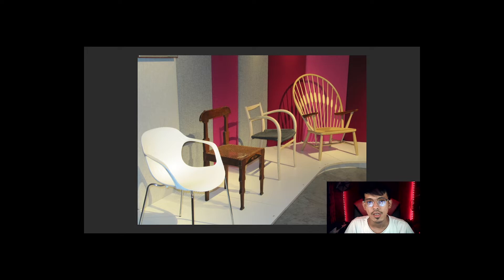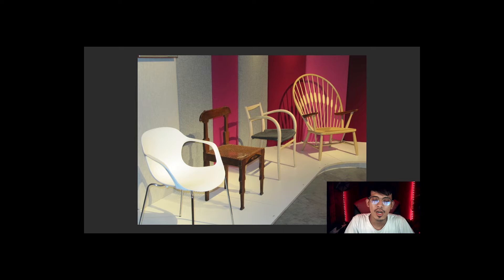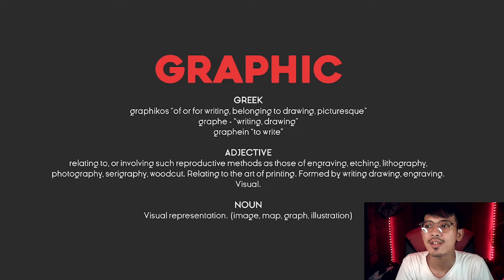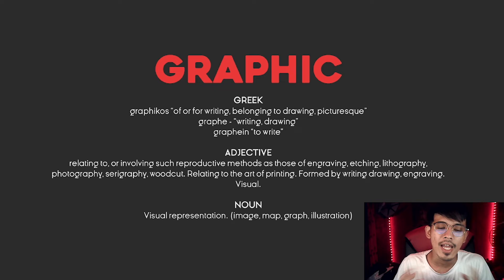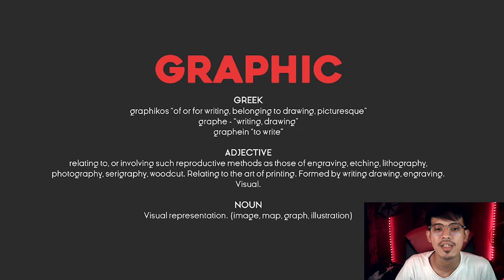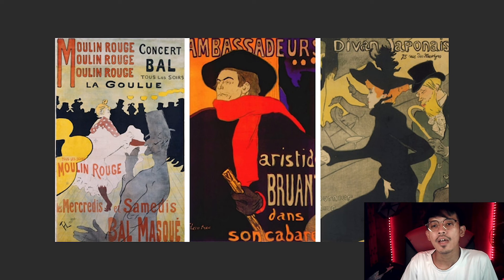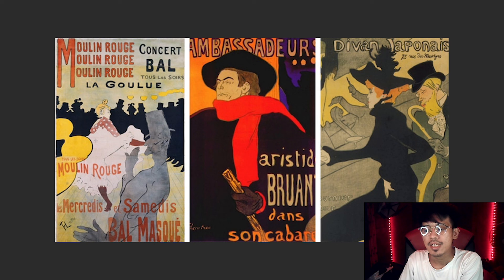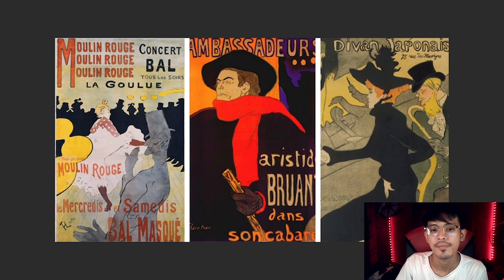GRAPHIC DESIGN LECTURE SERIES (PART 1): INTRODUCTION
GRAPHIC DESIGN LECTURE SERIES (PART 1):
Introduction to graphic design
-What is Design?
-What is the word graphic? What are graphics?
-What is Graphic Design
-some examples